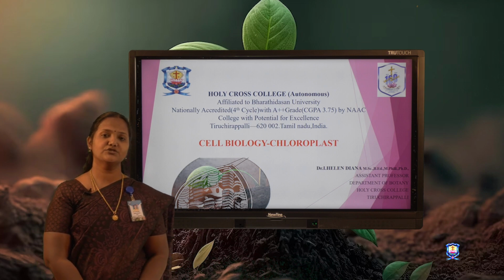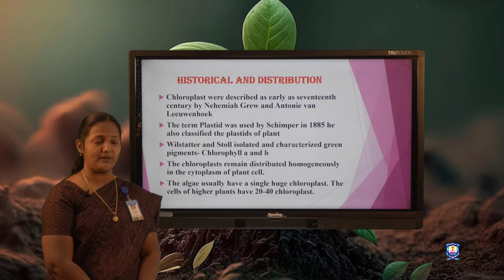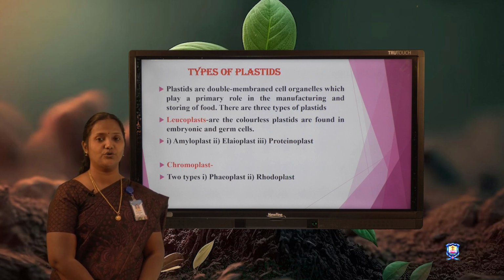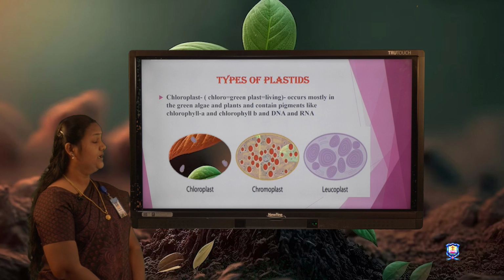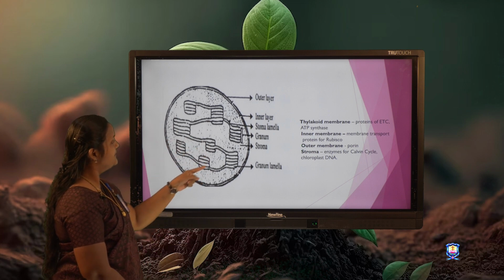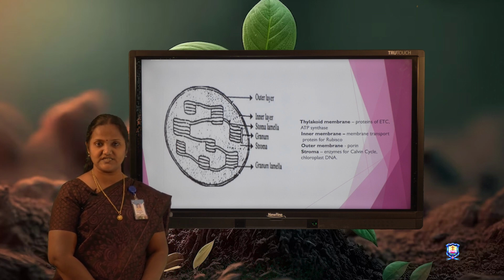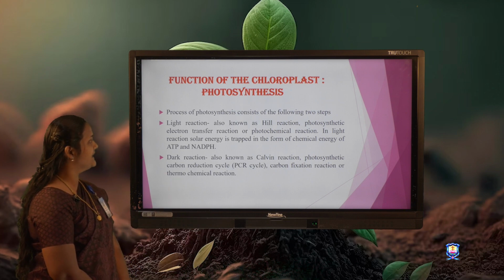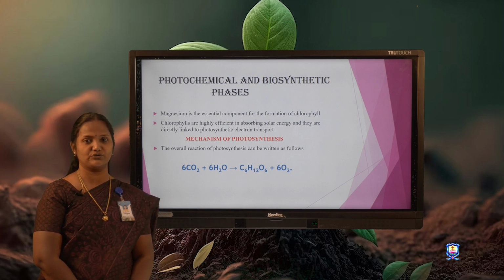STRUCTURE OF CHLOROPLAST TBO2022G03 Helen diana